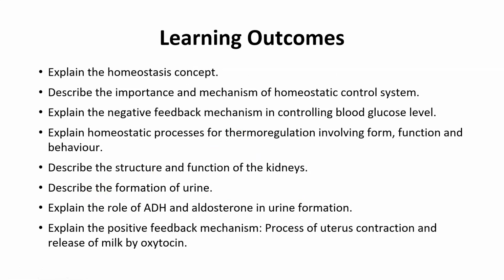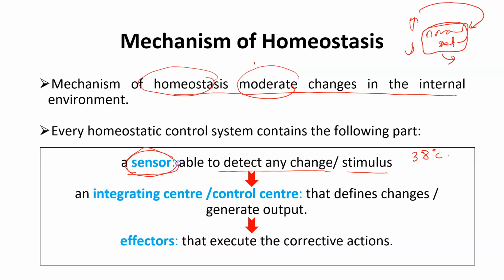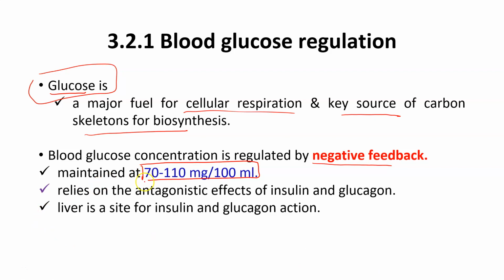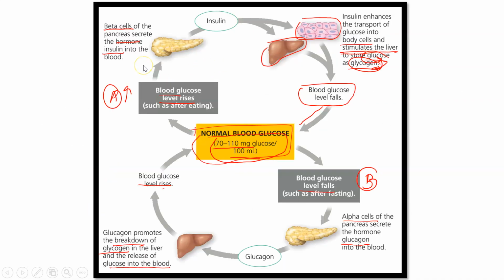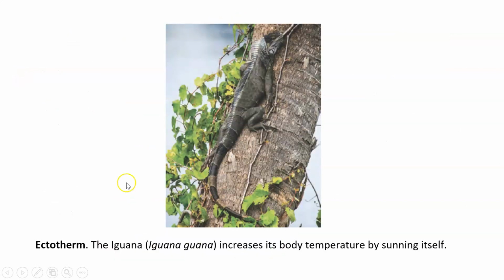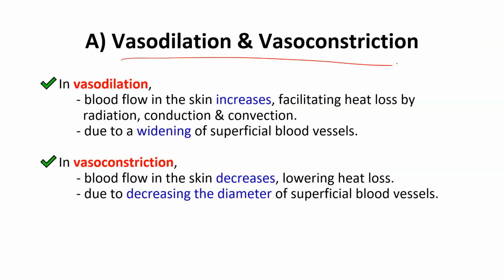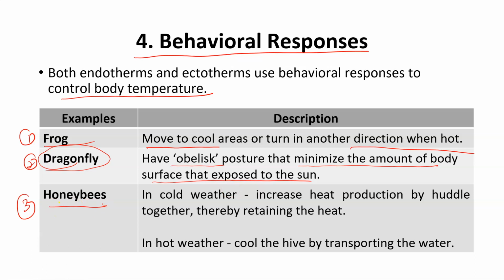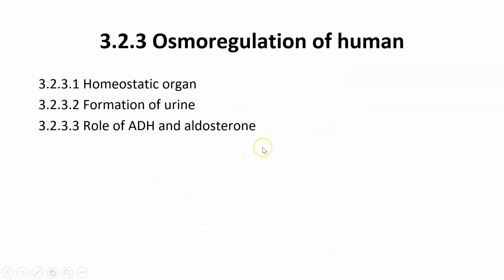Chapter 3: Homeostasis - Thermoregulation (2022)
The homeostasis concept.
The importance and mechanism of homeostatic control system.
The negative feedback mechanism in controlling blood glucose level.
Homeostatic processes for thermoregulation involving form, function and behaviour.